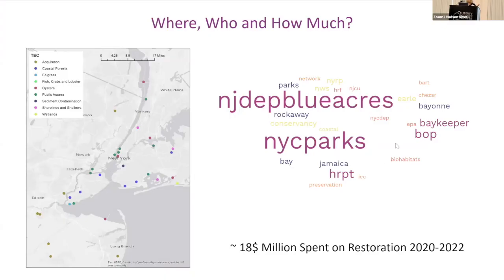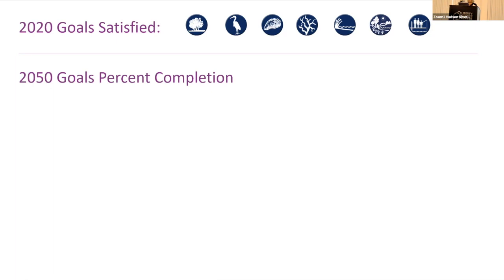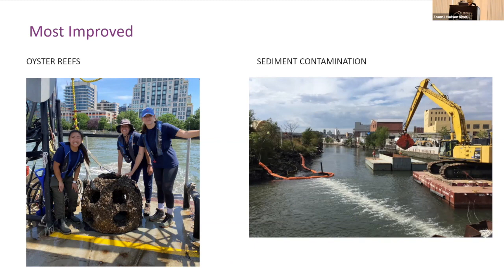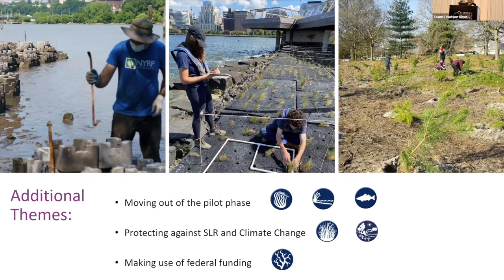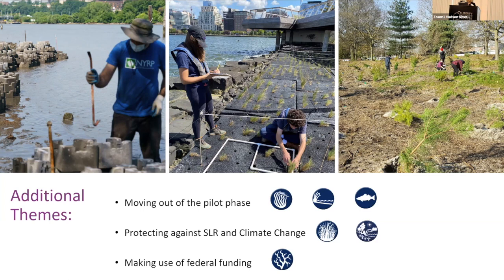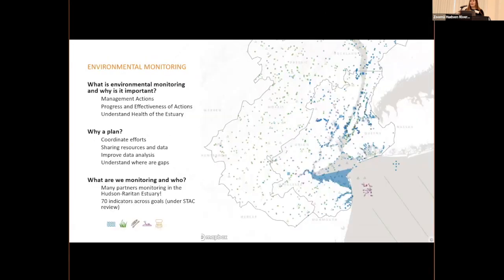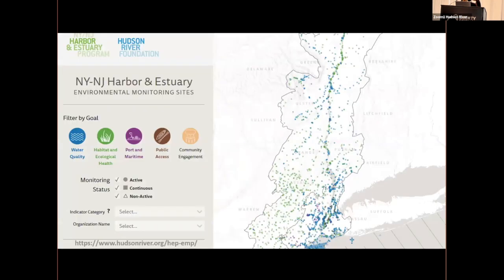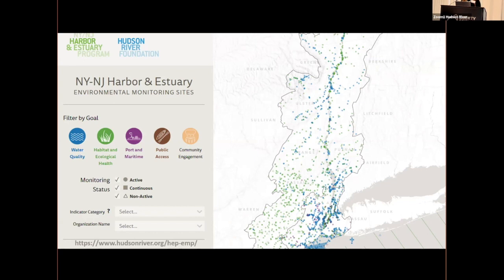Charting Restoration Progress and Mapping Environmental Indicators